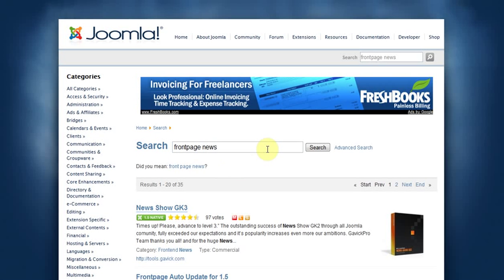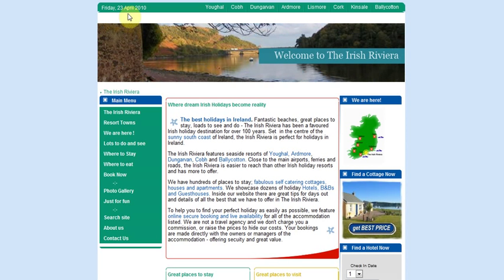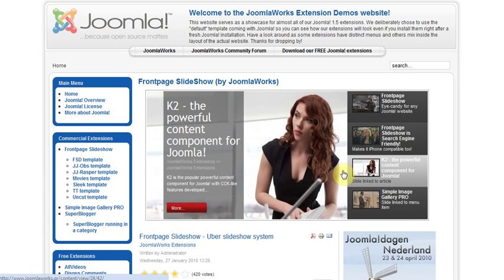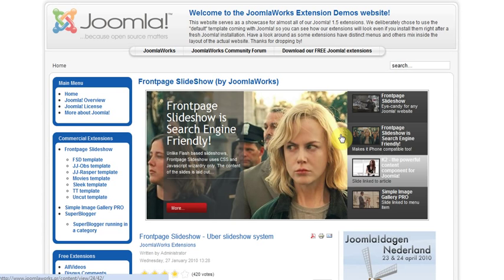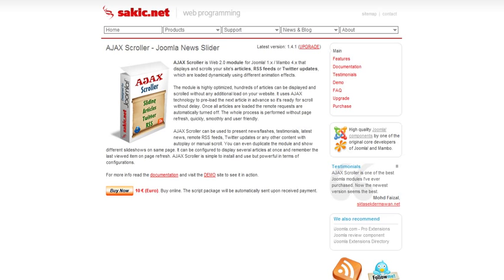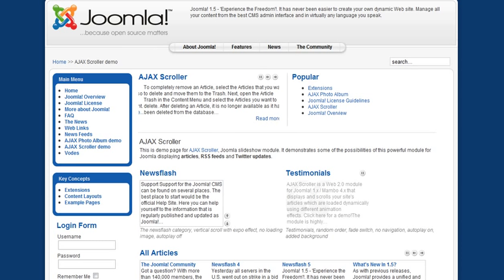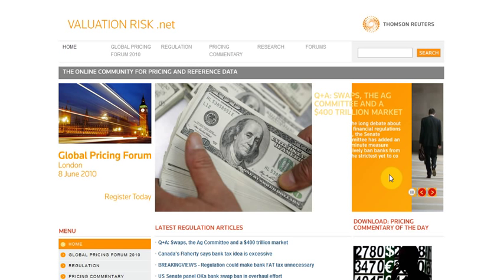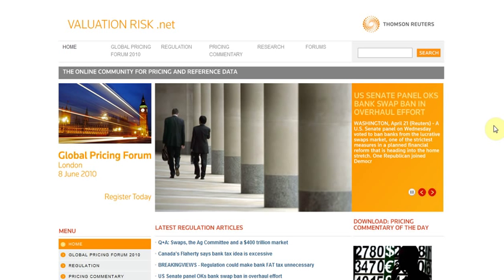Joomla Reviews - Front Page News Modules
A quick review of some of the options available to display news stories and images  on the front page of a Joomla site.
Not really a comparison, but a discussion of Joomlaworks (Front Page Slideshow) and Emir Sakic's Ajax News Scroller